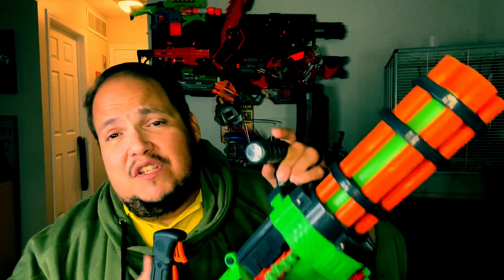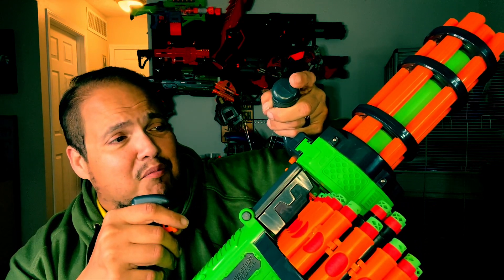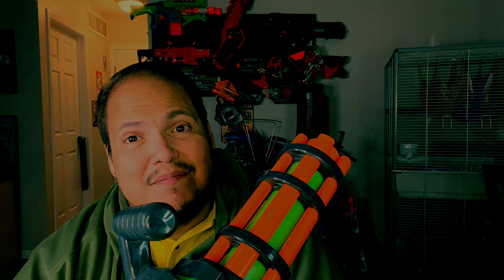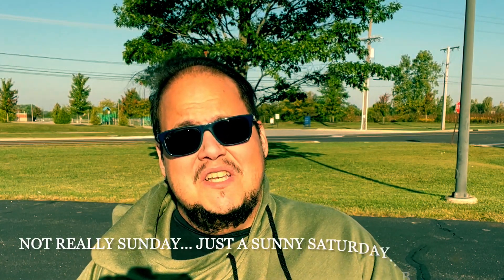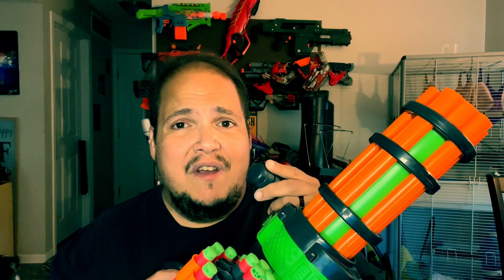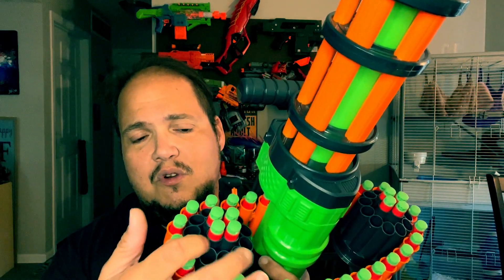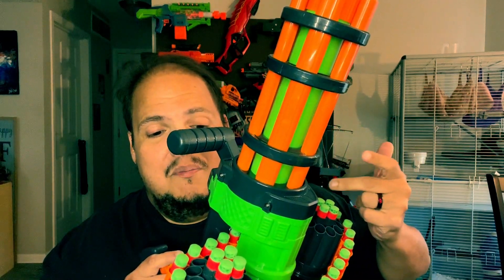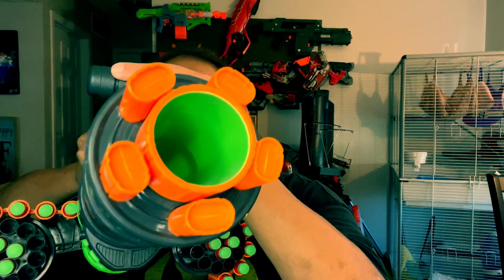Gatling Blaster Goes BRRRRRRRRR!!! : Adventure Force V-Twin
The winner of the first free blaster giveaway made a recommendation... and here it is!  The Adventure Force V-Twin review!  Normatico puts it through its paces and hilarity ensues during the final thoughts (Mini blooper clip at end)